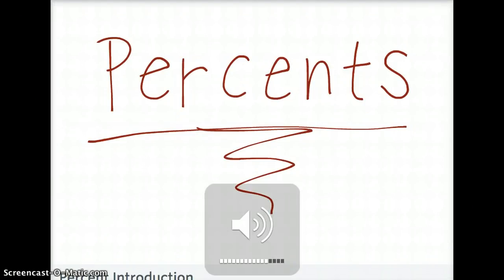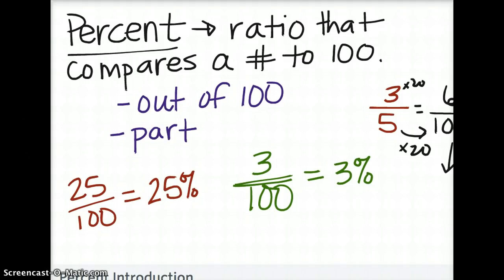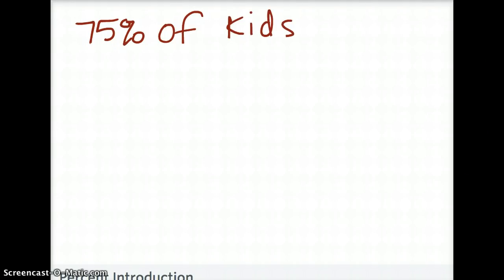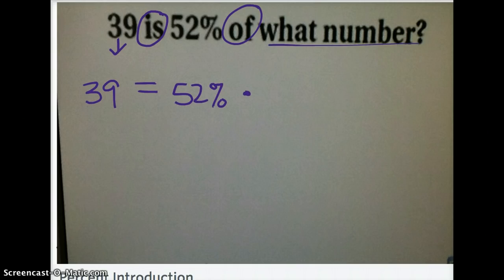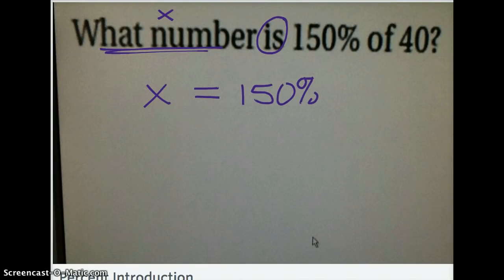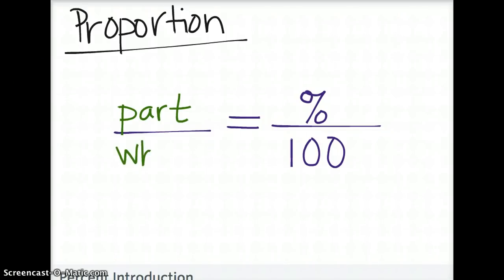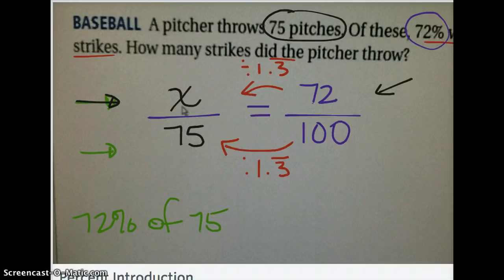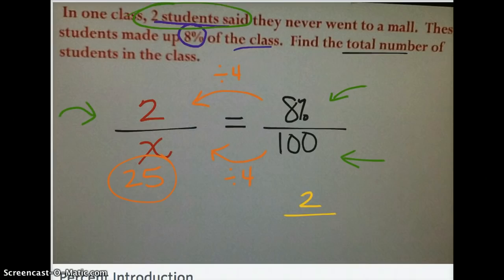Percent Introduction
This video introduces solving percent problems in two ways:  (1) equation and (2) proportion